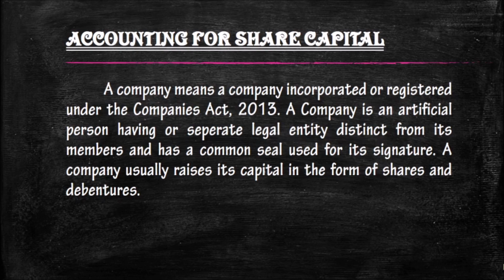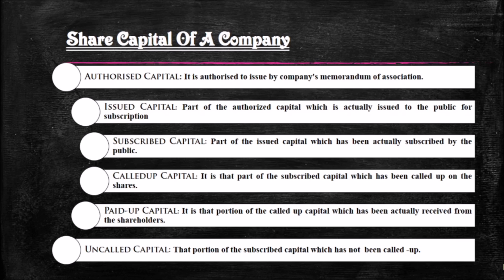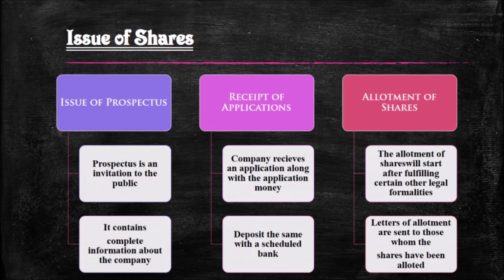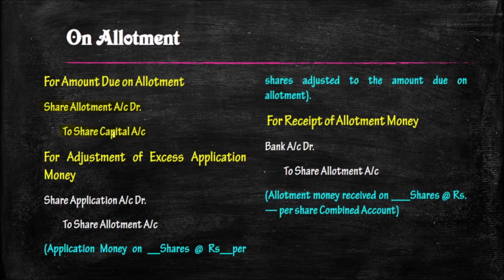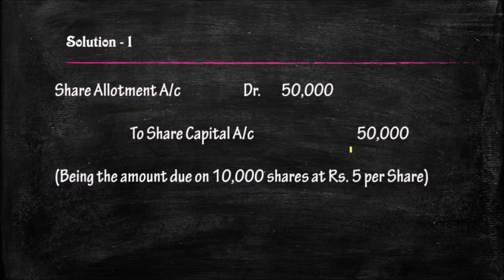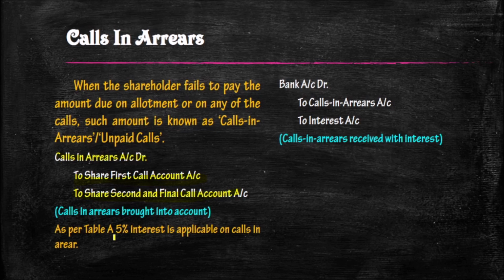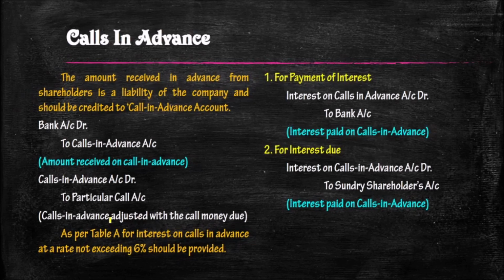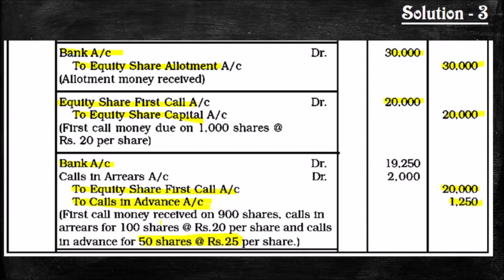ACCOUNTING FOR#SHARE CAPITAL#CALLS IN ARREAR CALLS IN ADVACE WITH SOLVED PROBLEMS